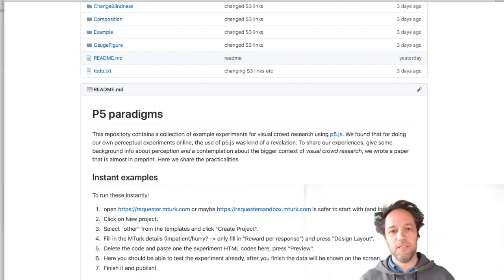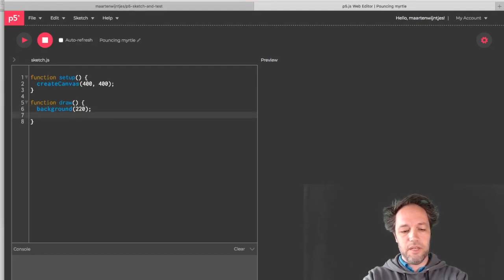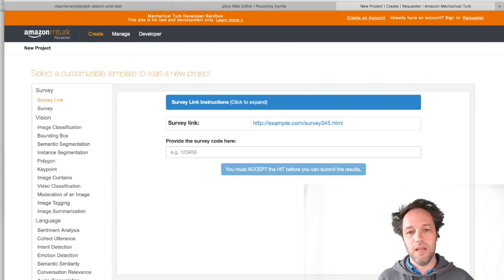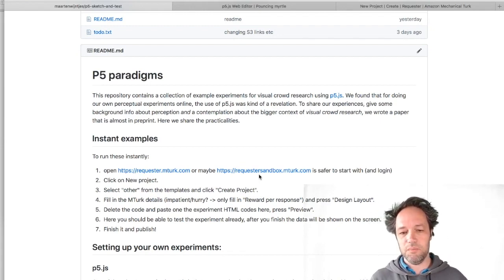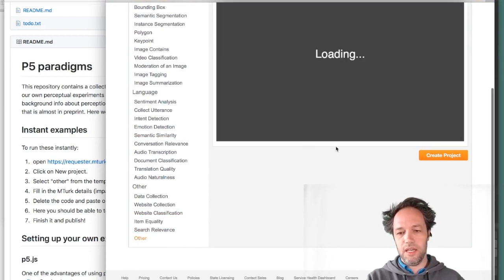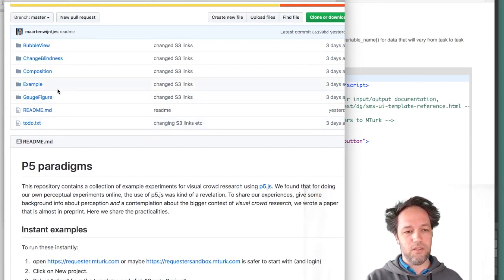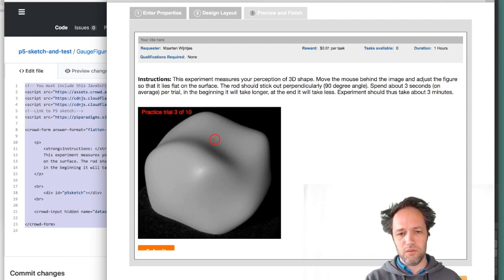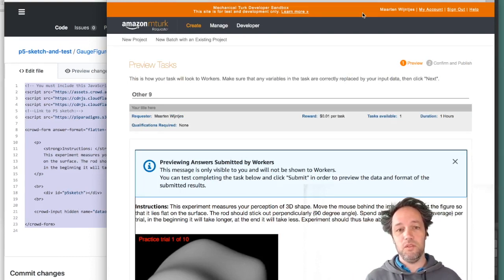Sketch-and-test with p5.js Part 1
This video serves as extra explanation of our project on using p5.js in crowdsource research